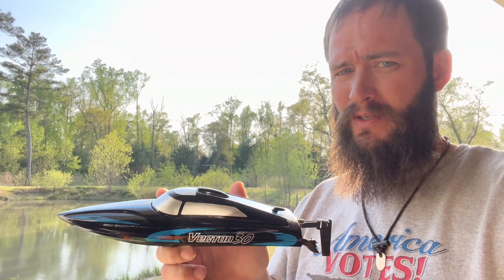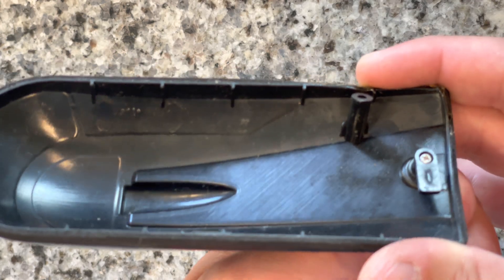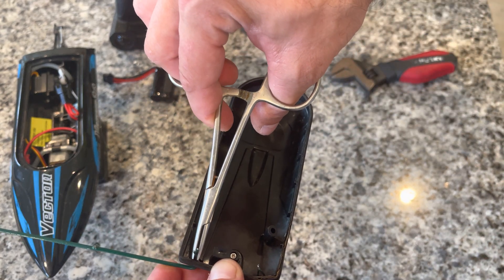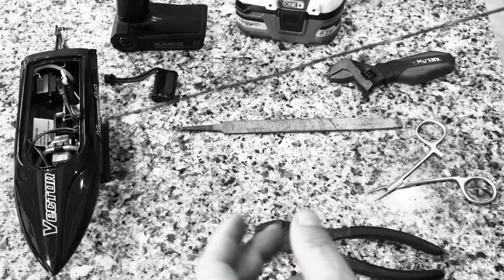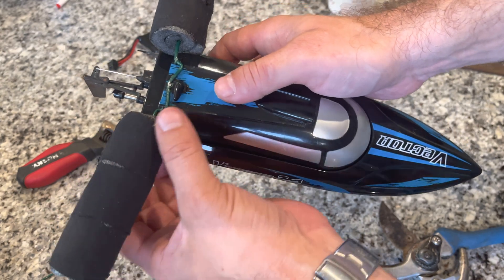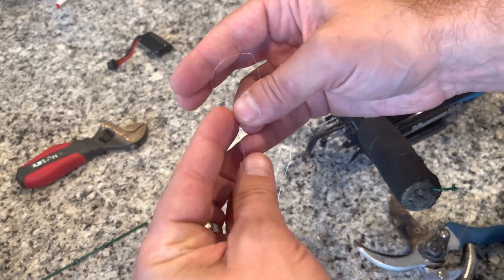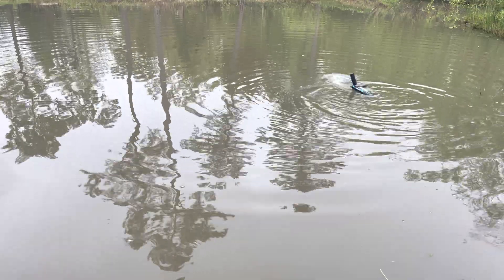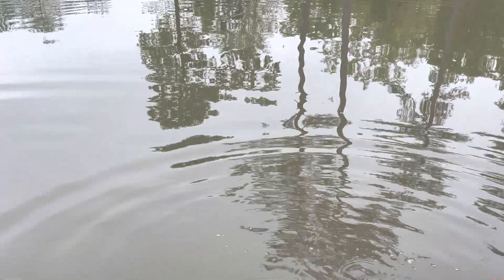Radio Control (RC) boat fishing [Eagle Lake Brim]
Something I’ve wanted to do since we moved here, was to catch a fish with a remote control car. Now, I have accomplished this goal.

These designs come to me as I go and as I inventory suitable materials around the house. This is not an original idea, but this is the best one yet. There are many like it but this is mine.

I borrowed my kids toy for a bit of hackathon with a very specific purpose: catch a fish. I started by sourcing a rod. I needed something I could attach a line and hook to, lightweight, rigid, and durable. Within a couple minutes I found some scraps form a previous project that worked great. I added some bends in it to control slippage, and secured it with wire through tiny holes I drilled through the boat. Once this was secure I created down-riggers to prevent it from rolling over under tension from a fish. (Turned out this was critical).

With a few pieces of worm I tossed it into the pond and while I was messing with the settings on the controller, I caught a fish. It was a few seconds after tossing it in; I really didn’t get to fish much with it at all. Lol